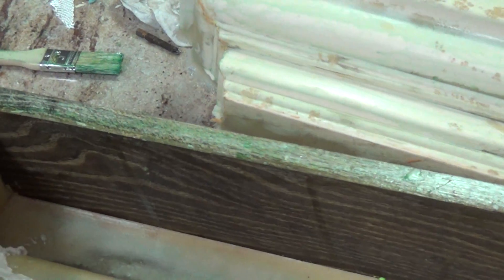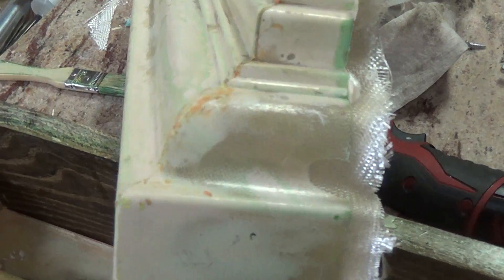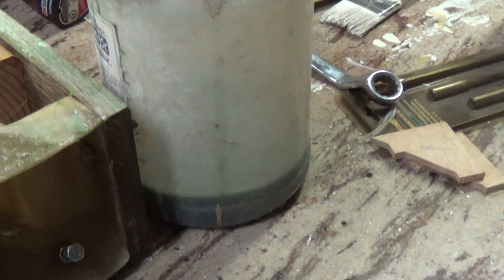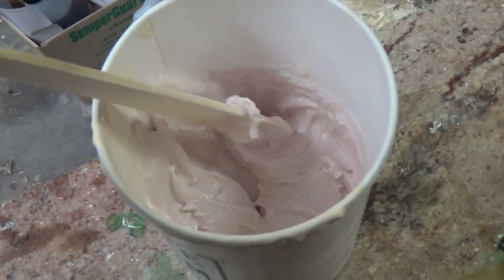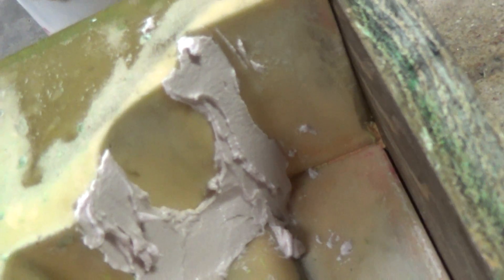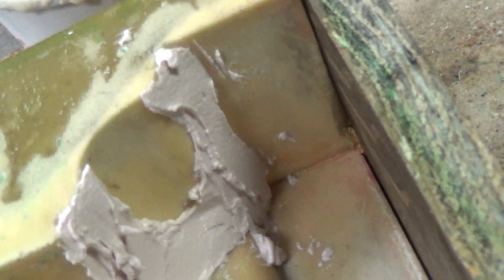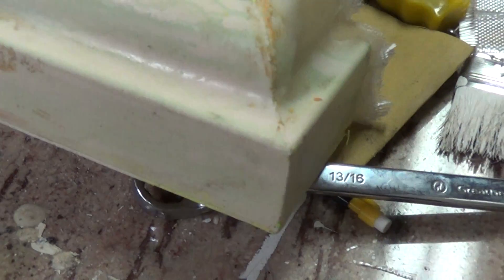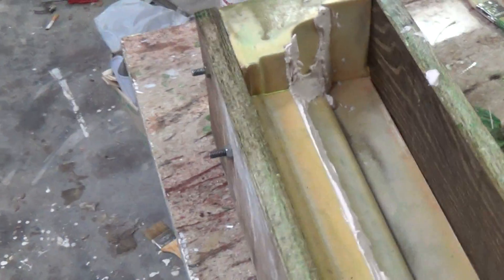Mold and fiberglass Tip No. One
A method to ensure that there are no bubbles of voids in your layup.